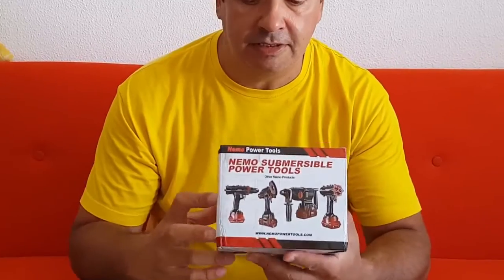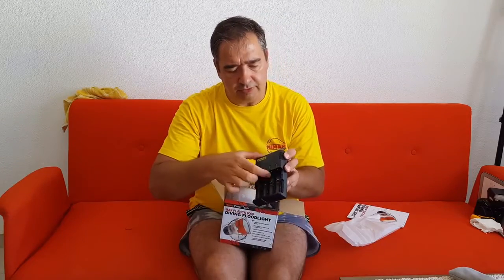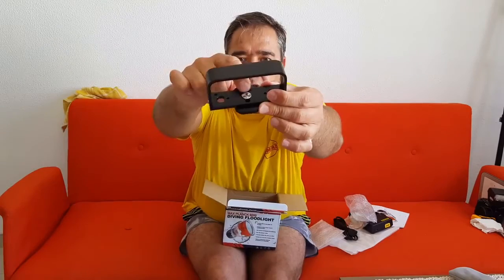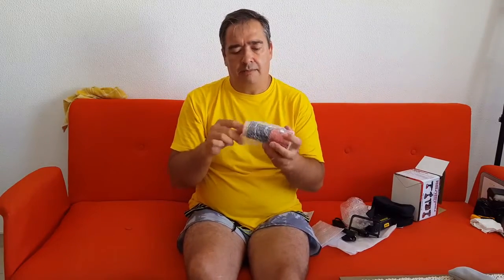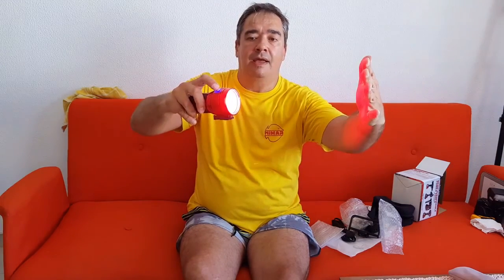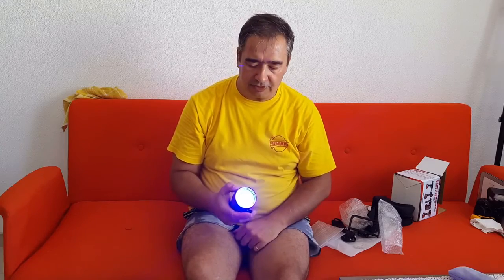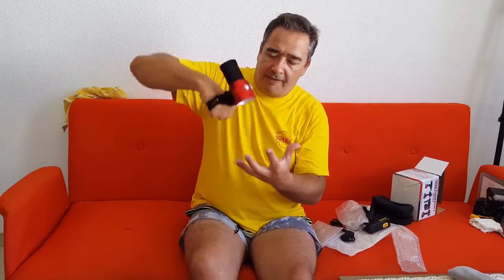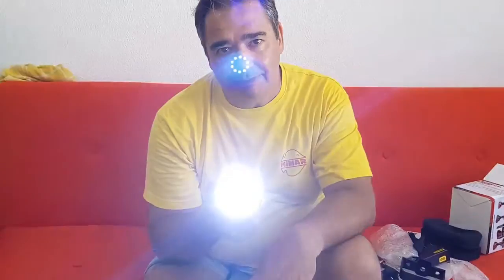Unboxing: Nemo Power Tool’s Max Planck 6000 Dive Light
Watch a Nemo Power Tools customer open up and test his new 6000 lumen dive light for the first time!
What’s inside:
• Charger
• Power card
• O Rings
• Screws
• Handle (Goodman Grip) with Go-Pro mount
• Max Planck Dive Light
Products Featured: